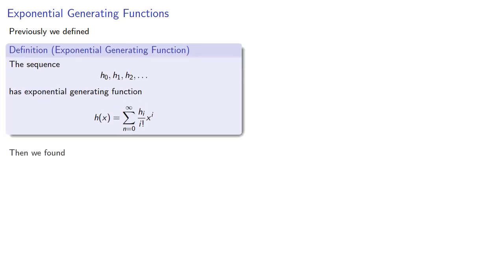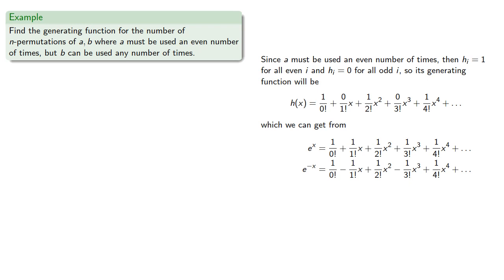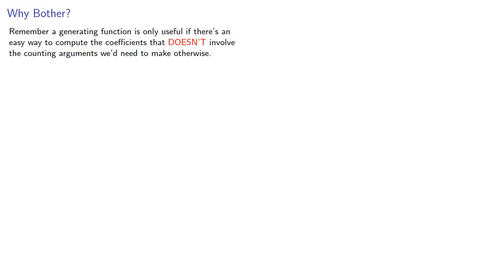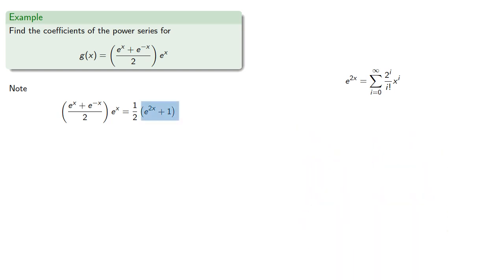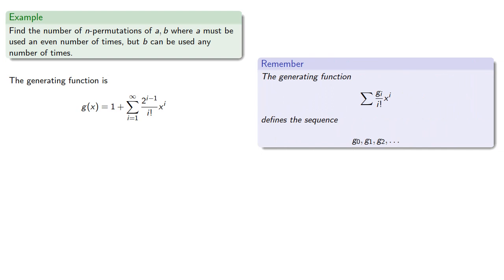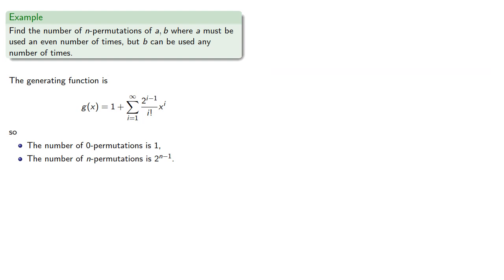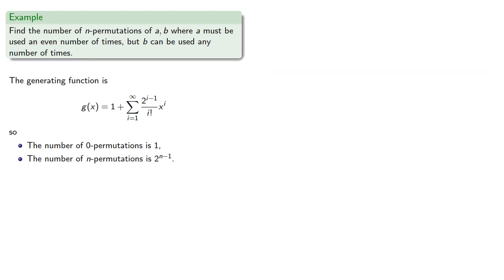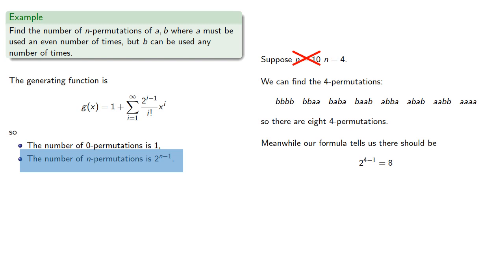Counting Permutations on Multisets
Using exponential generating functions to count permutations on multisets.